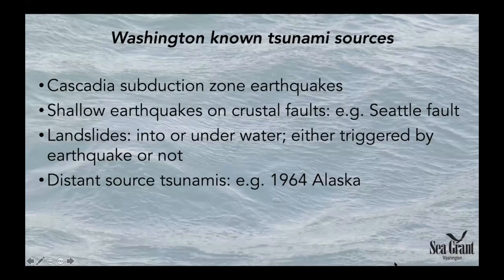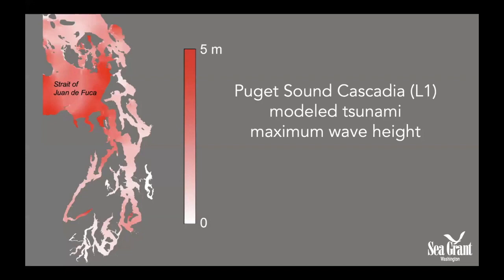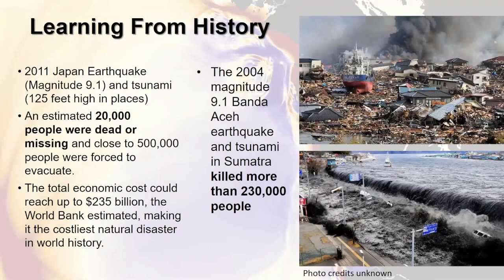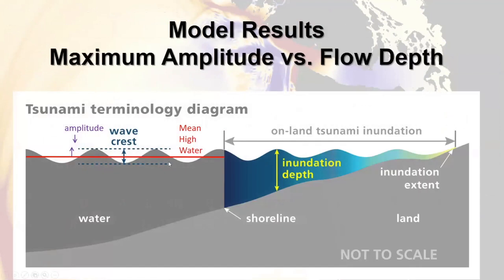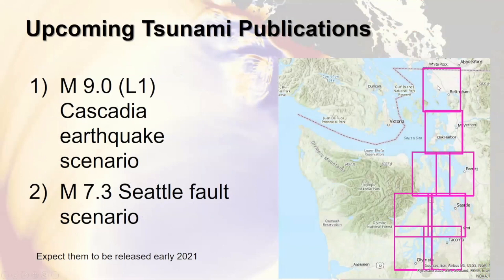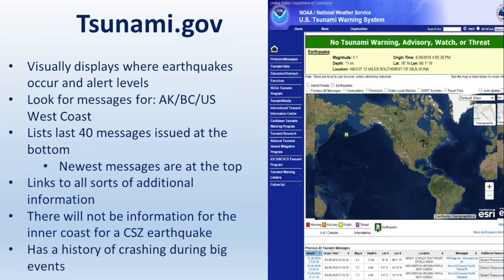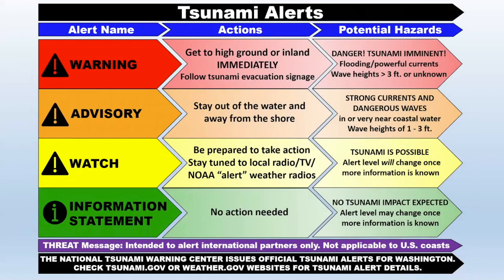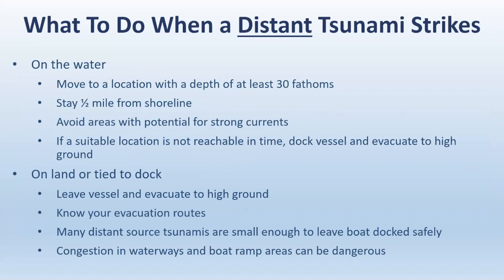Full WA Tsunami Roadshow Webinar 2020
You’re in a tsunami zone. Now what? In this webinar tsunami and earthquake experts share what to do (and what not to do) before and during a tsunami alert. They talk about community-wide alerts, the science and dynamics of tsunamis, and how to prepare you and your loved ones for tsunamis. A Q&A with participants at the end provides answers to a range of tsunami-related questions. More information at mil.wa.gov/tsunami